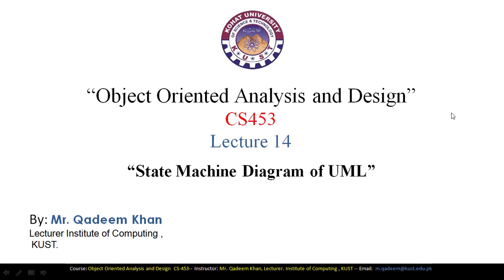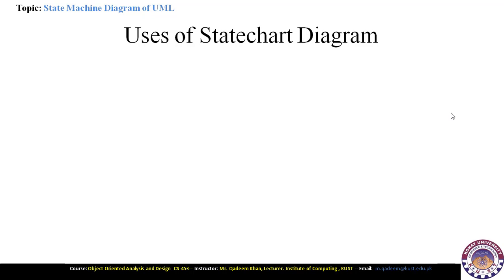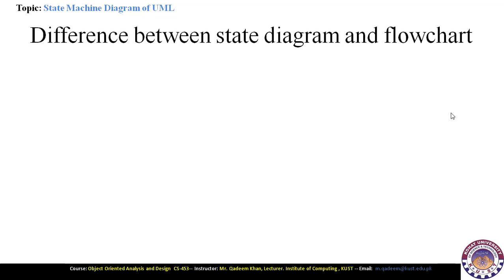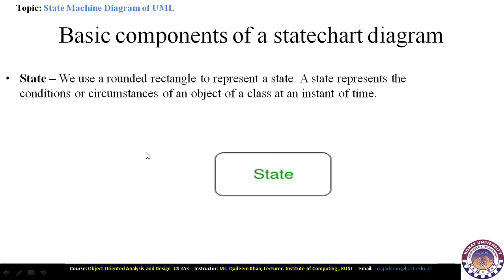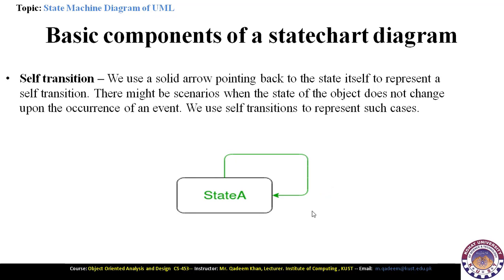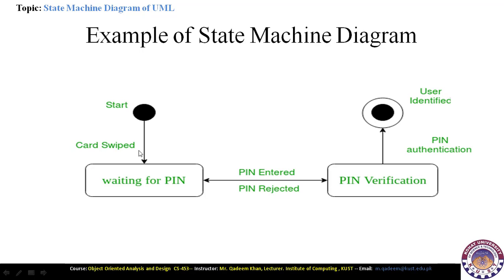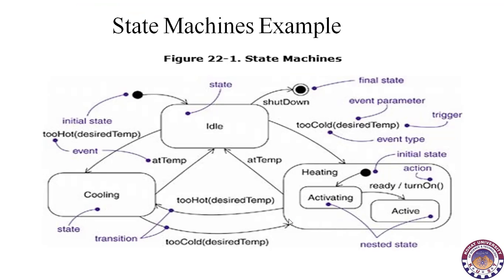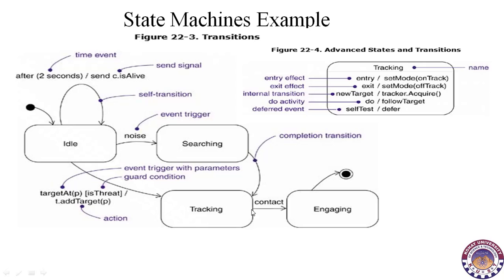FACULTY051 CS453 KUST20201 V14 P1 State Machine Diagram of UML